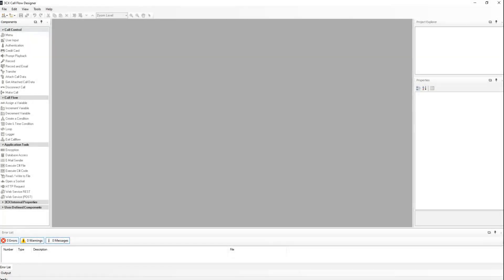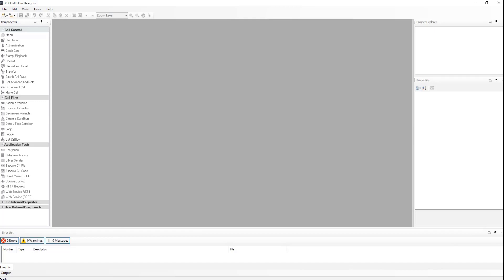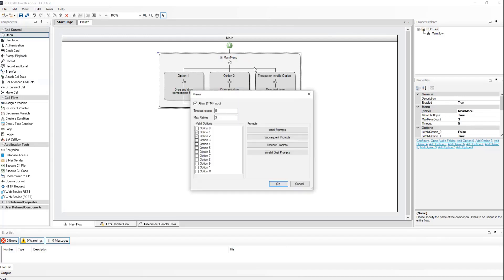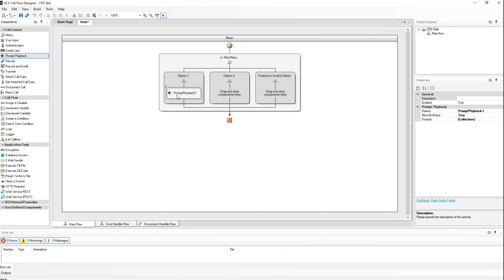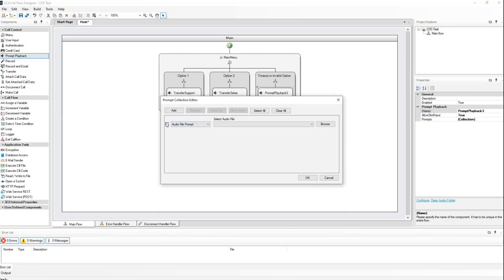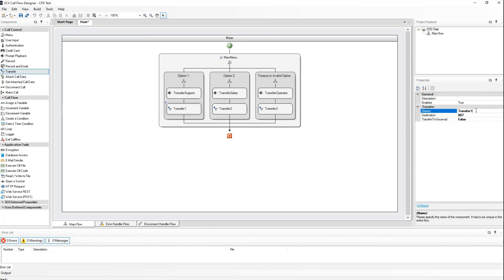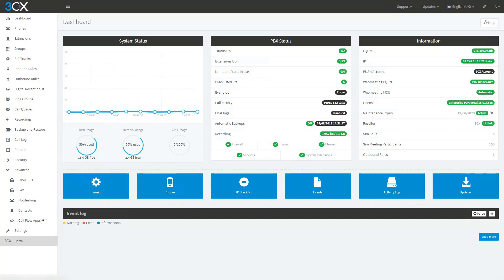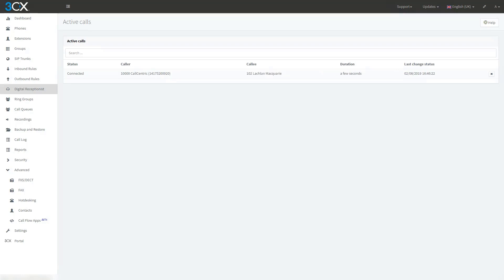CFD Video Tutorial Part 1 - Creating a Call Flow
Learn how to create your First Call Flow and Deploying it to 3CX. You can find the source for these projects